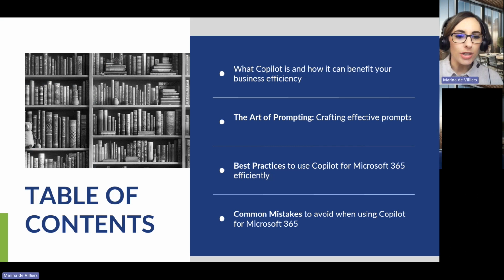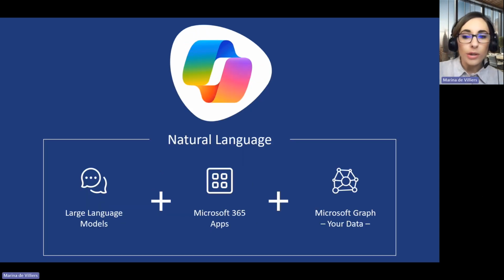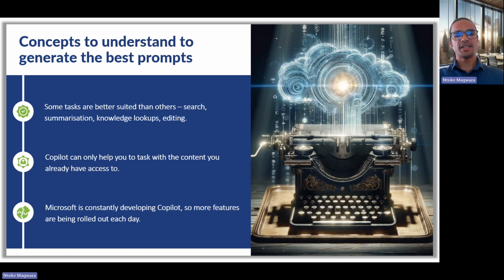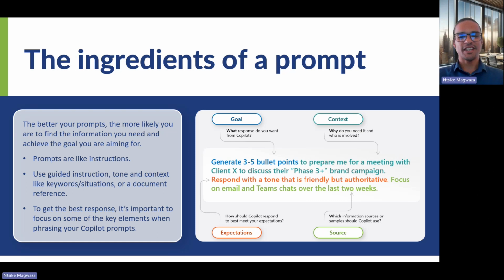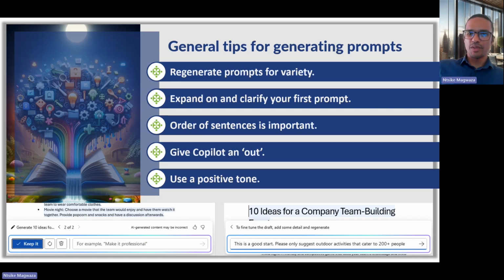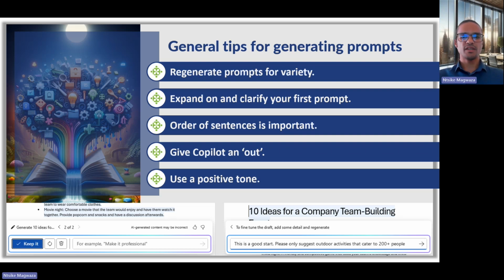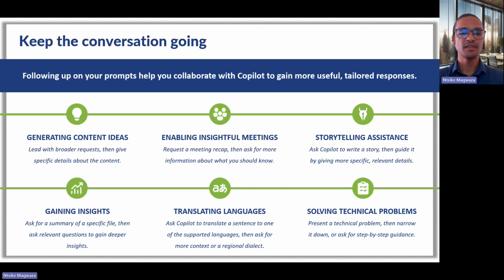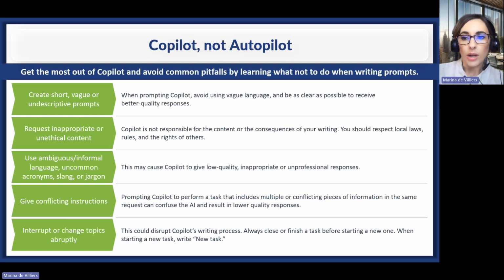The ABCs of Microsoft 365 Copilot Webinar Recording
The ABCs of Microsoft 365 Copilot
Enhance Your Microsoft 365 Experience with Expert Insights from Copilot!

Art of Prompting: Discover the finesse and creativity involved in effectively prompting Microsoft 365 Copilot. Uncover the secrets to crafting prompts that elicit accurate and tailored suggestions, leveraging Copilot's AI capabilities to their fullest extent.

Best Practices to Use M365 Copilot Efficiently: Unlock the key strategies and techniques for harnessing Microsoft 365 Copilot's potential to streamline your workflow. From maximizing collaboration to enhancing document creation, learn how to integrate Copilot seamlessly into your daily routine for unparalleled efficiency.

Common Mistakes to Avoid When Using Copilot: Navigate the Microsoft 365 landscape with confidence by understanding and avoiding common pitfalls encountered when utilizing Copilot. Gain valuable insights into maintaining data integrity, preserving security, and optimizing Copilot's contributions to your projects.